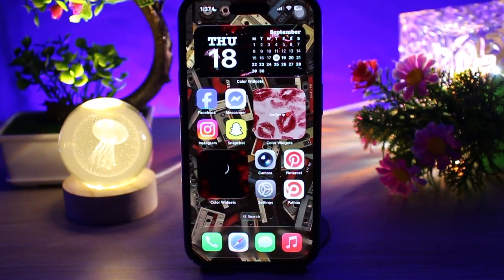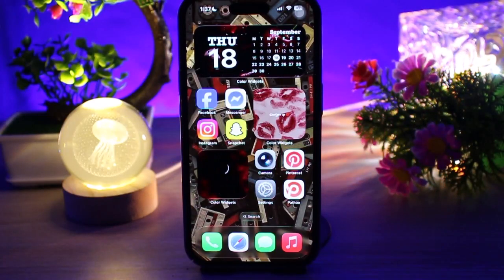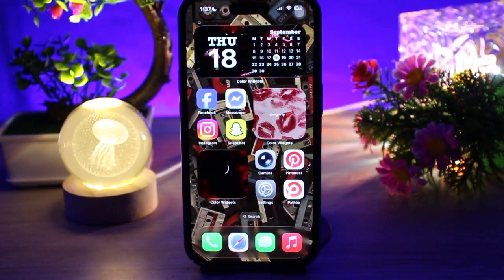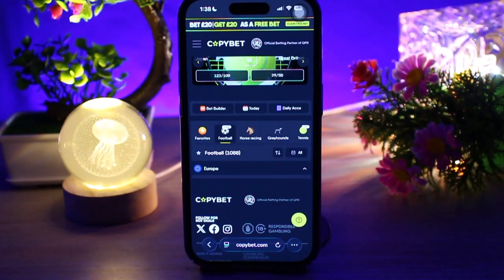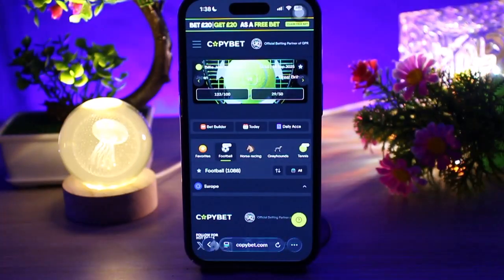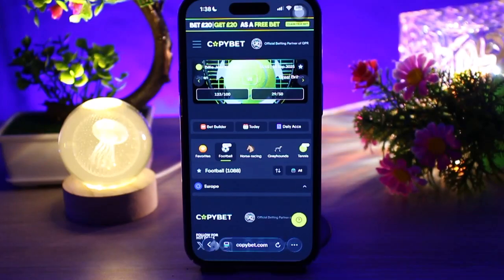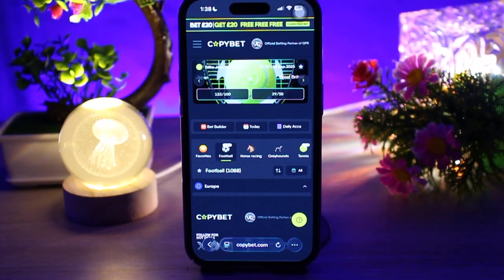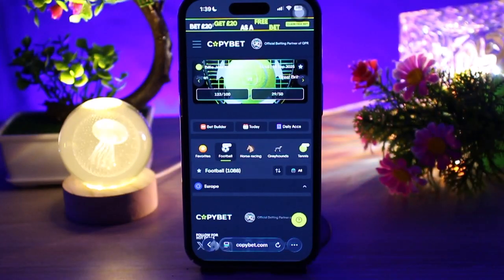CopyBet App Tutorial: What It Is & How to Use – Easy & Fast - 2025